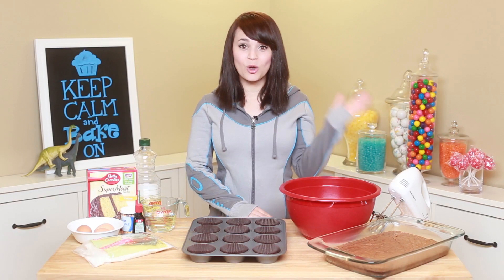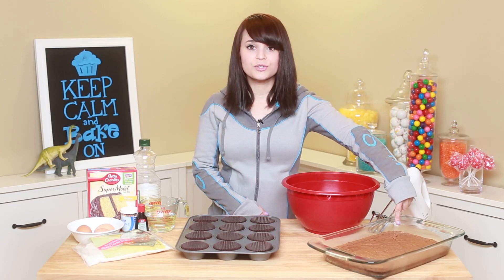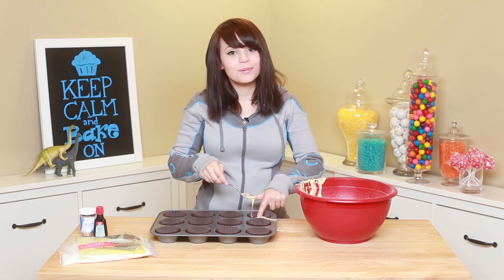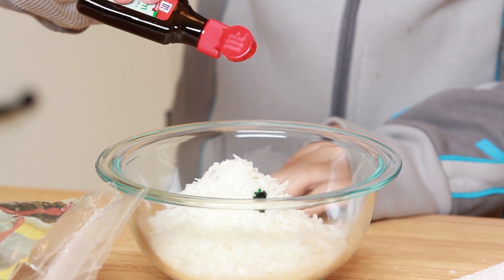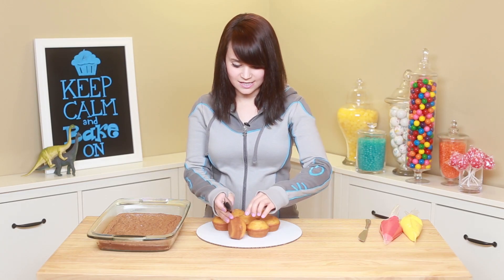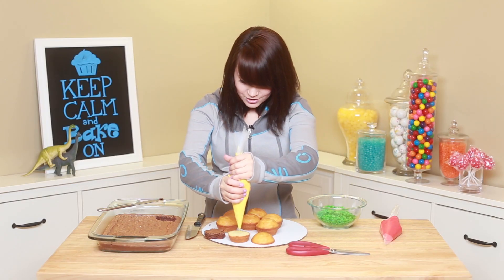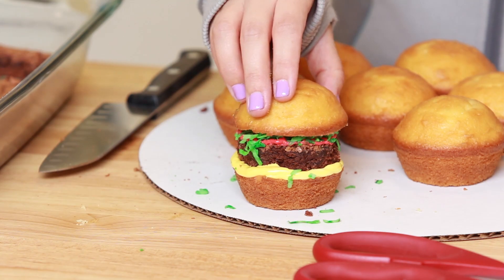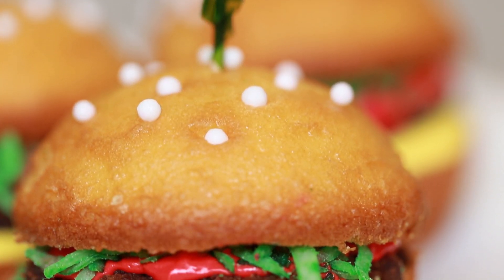HOW TO MAKE CHEESEBURGER CUPCAKES - NERDY NUMMIES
Today I made Cheeseburger Cupcakes! I really enjoy making nerdy themed goodies and decorating them. I'm not a pro, but I love baking as a hobby. Please let me know what kind of treat you would like me to make next!

THINGS YOU WILL NEED:
* (1) Cupcake Tray
* (1) Frosting Bags
* (1) Frosting Bag Couplers
* (1) Frosting Tips
* (1) Yellow Cake Mix
* (1) Brownie Mix
* (1) Coconut Flakes
* (1) Buttercream Frosting
* (1) Green Food Coloring
* (1) Red Food Coloring
* (1) Yellow Food Coloring
* (1) White Sprinkles